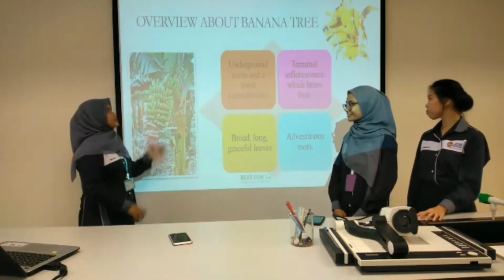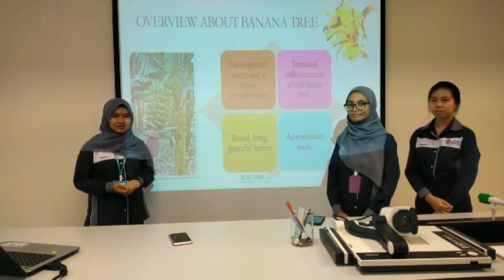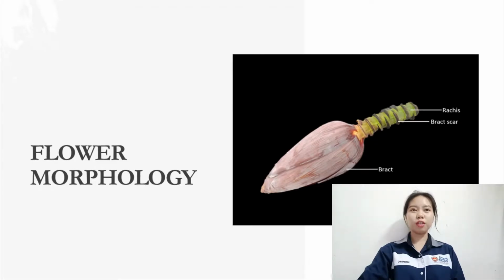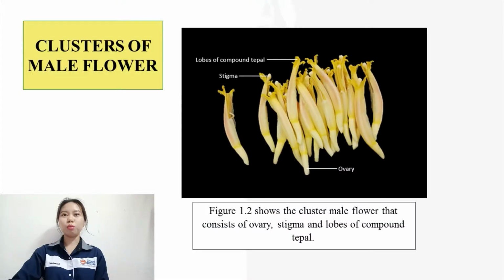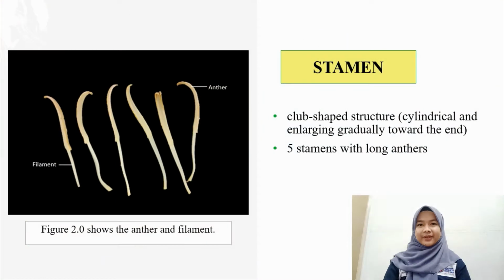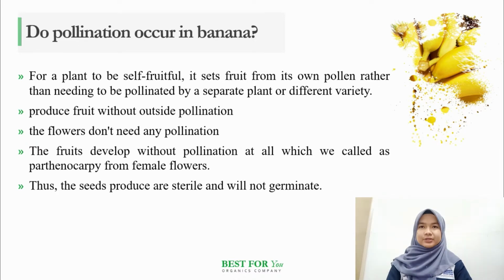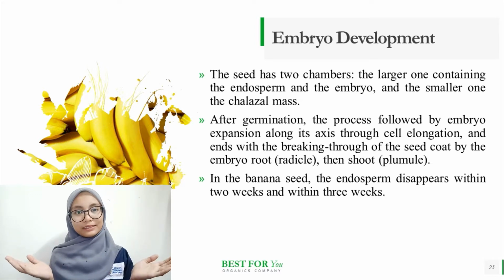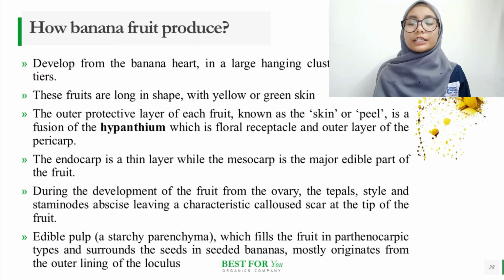DEVELOPMENTAL BIOLOGY BANANA